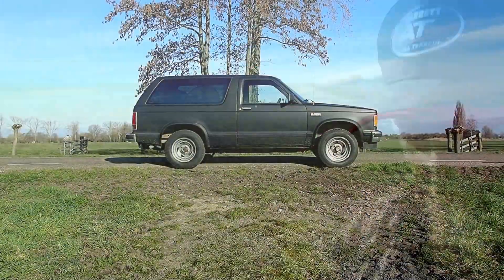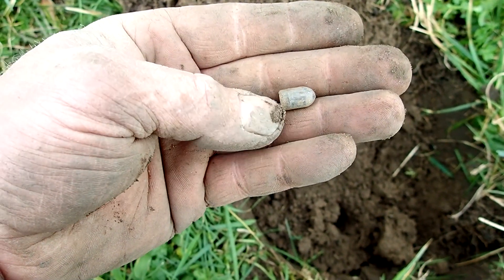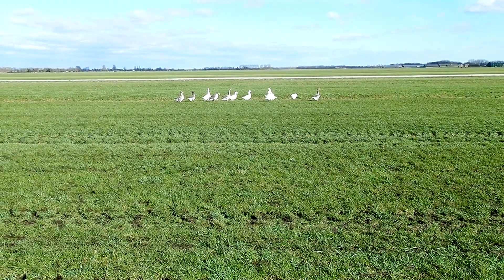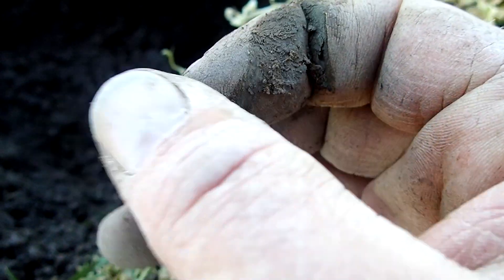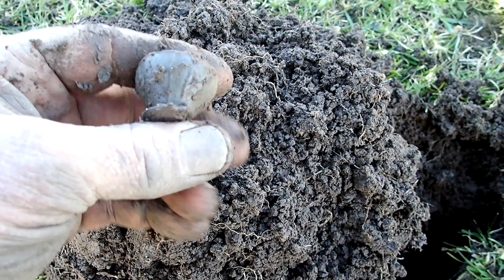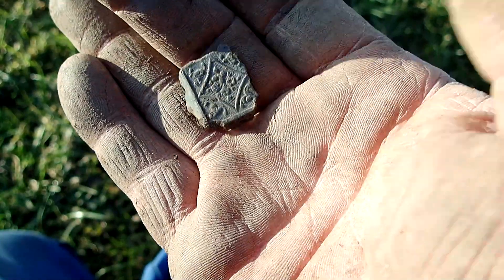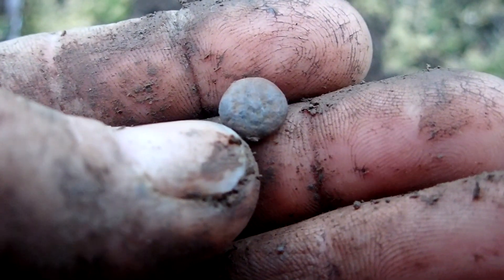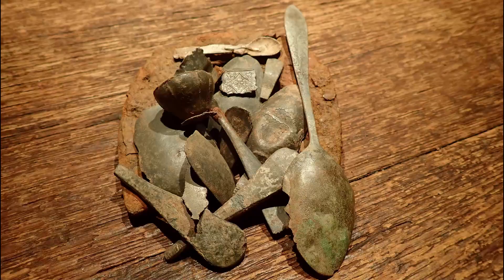Metal detecting for relics and coins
A new Metal detecting Adventure.
I was very happy with a new metal detecting permission in a old ochard.
The orchard was close to a old castle so my hopes were high.
I realy thought I would get on to some coins and relics.
When I started Metal detecting the ground was very quiet.
And after swinging my Metal detector for 4 hours the finds were no good at all.
This was a big bummer for me  but it happens once in a while.
I said good bye to the land owners and thanked them for the chance to Metal detect their orchard.
I realy had a fun time talking to them and having lunch but it was time to move on.
Back to the fields where I do a lot of Metal detecting.
I found so many realy good finds over the years there and it almoste never lets you down.
The field where I wanted to do metal detecting was covered with cow manure and it gave weird sounds on my metal detector.
So I needed to walk a a new field.
It was a long but nice walk in the farm fields of the Netherlands.
Finally I was there and started looking for a hot spot.
And after a hour of looking for it I got one.
There was 1800's relics and coins all over the place.
So a bad stard and a nice ending.